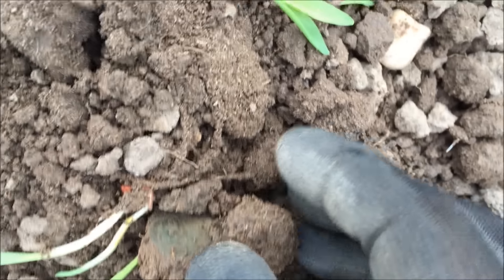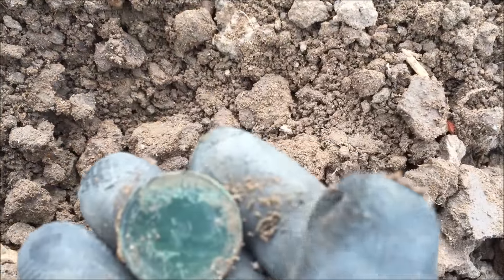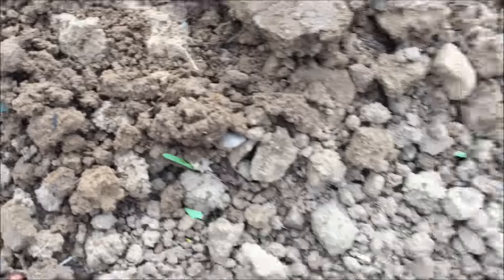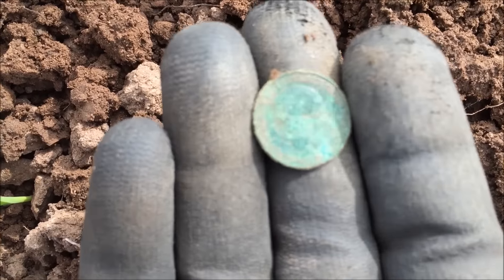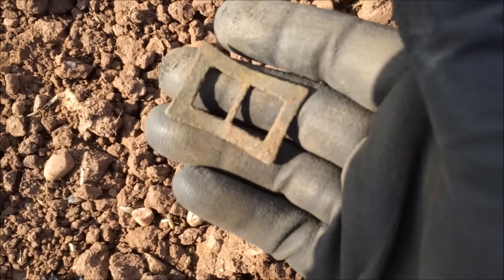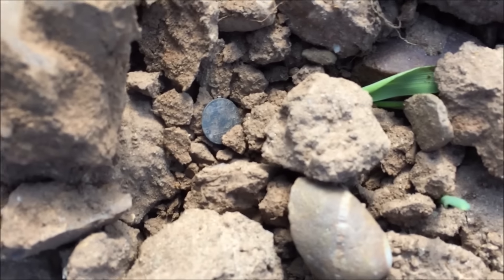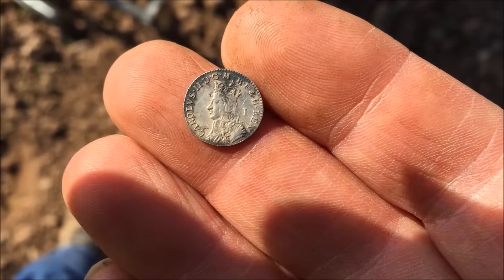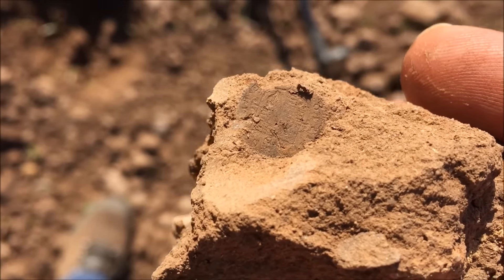STUNNING CHARLES 2ND MILLED SILVER PENNY. METAL DETECTING STAFFORDSHIRE UK. XP DEUS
Treasure hunting on a new permission with Boo with the XP Deus.
We go in search of silver hammered coins.

Pretty hard going until I found an absolute cracker right next to the car! A Charles 2nd Milled silver penny. A rare coin for meta detectorists, especially in good condition.

The intro at the start is still making me laugh..

If you want to skip straight to the silver go to about the 4.00 mark in the video..

All the best, Happy Hunting..

Rich